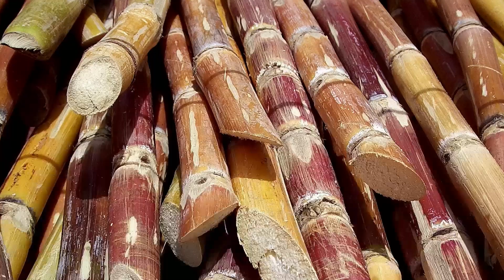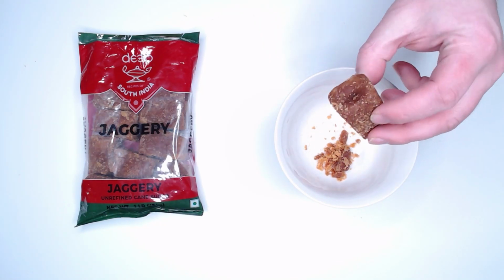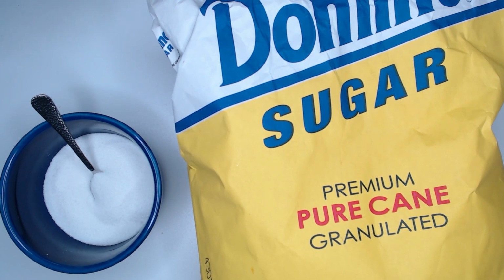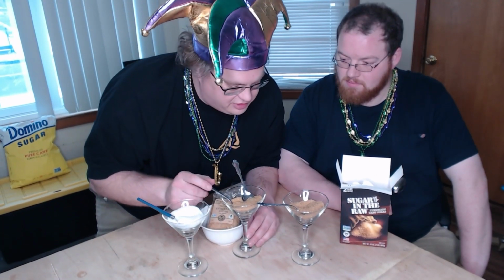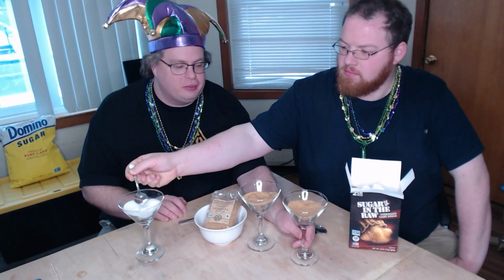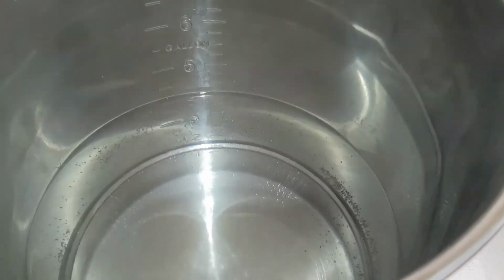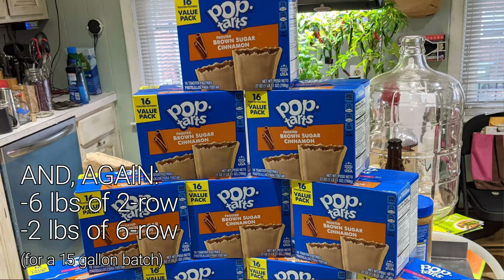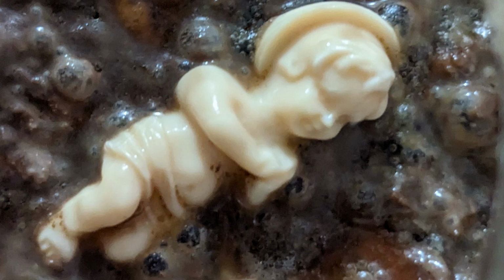2 - Hail To The King Baby (King Cake Brown Mead)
Episode 2: Hail To The King Baby. We learn about brown sugar: how it's made from sugar cane, what different kinds exist, and what our favorites are. We make praline pecans and brew a King Cake mead. Also, we have the first taste of our Brown Sugar & Cinnamon Pop Tart Braggot.